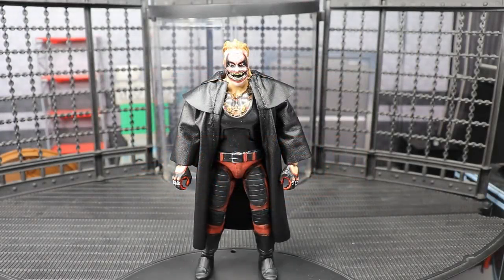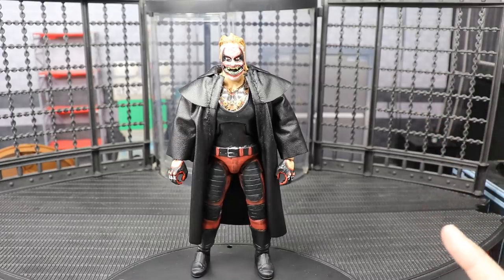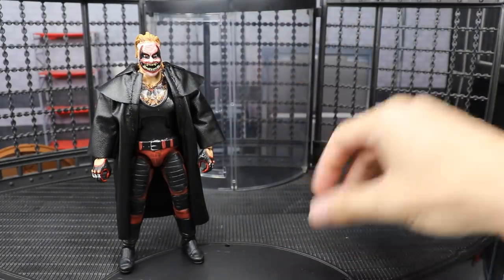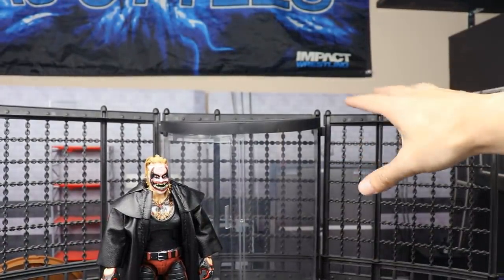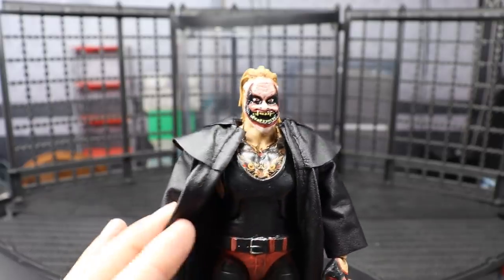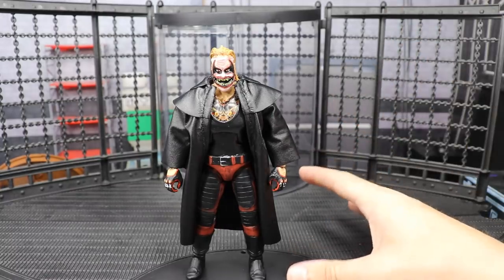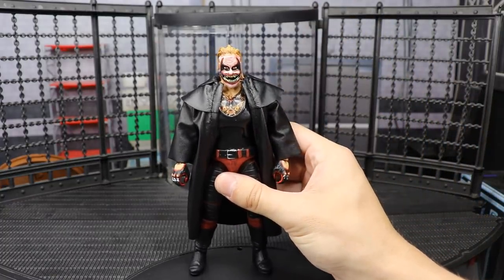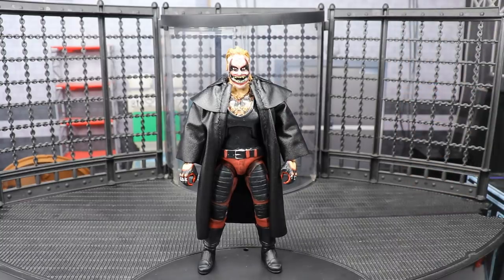I BOUGHT THE RAREST WWE FIGURE PLAYSET OF ALL-TIME!